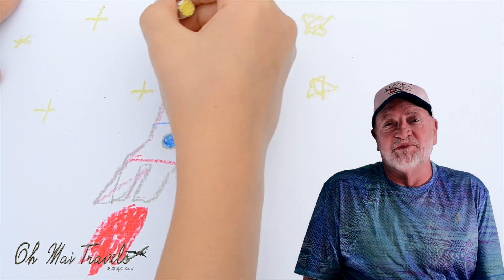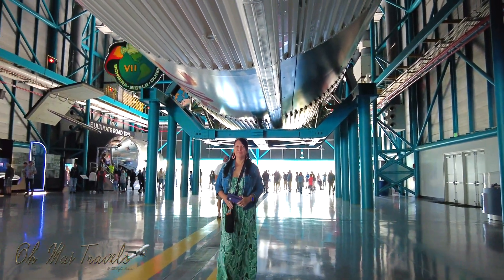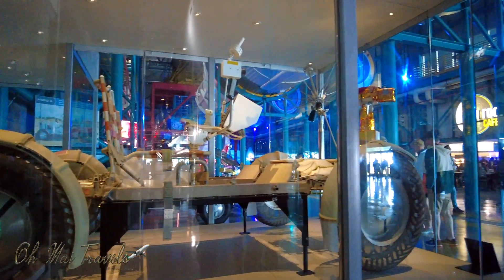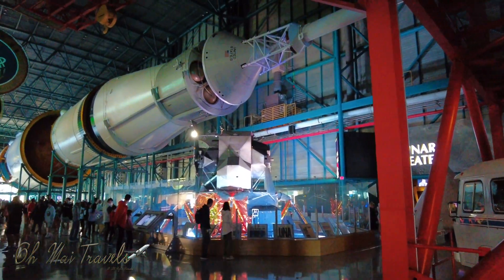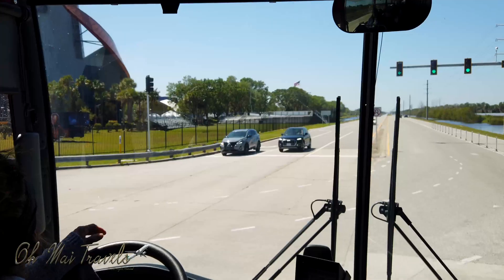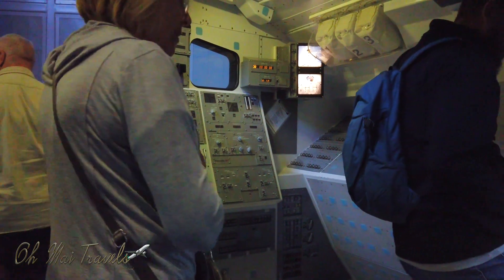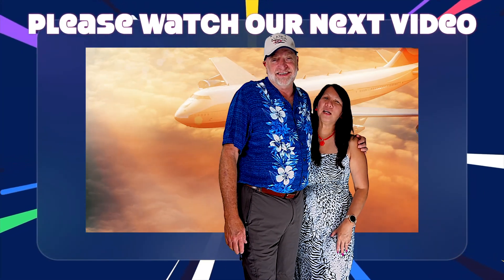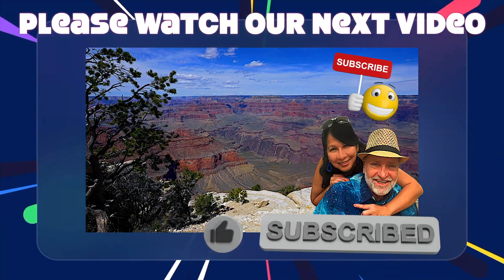🚀 NASA: Beyond the Stars with Neil Armstrong Or Mickey Mouse? Who Wins? 🌌